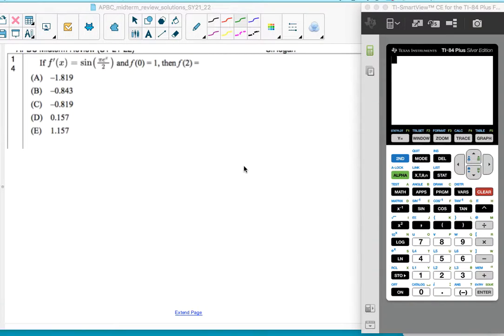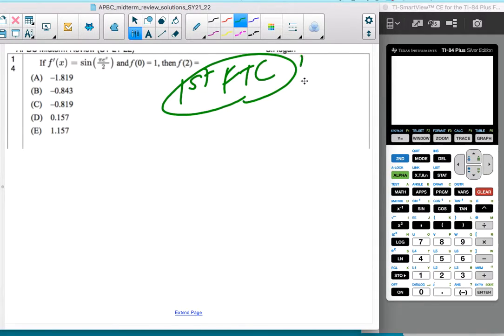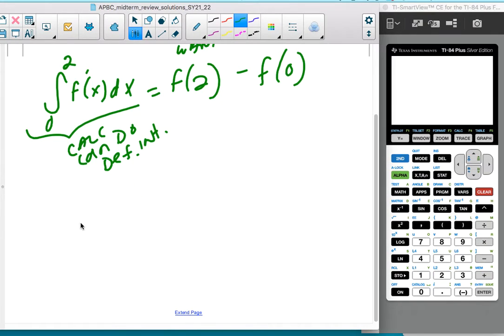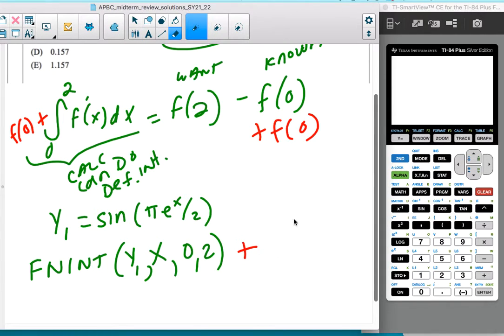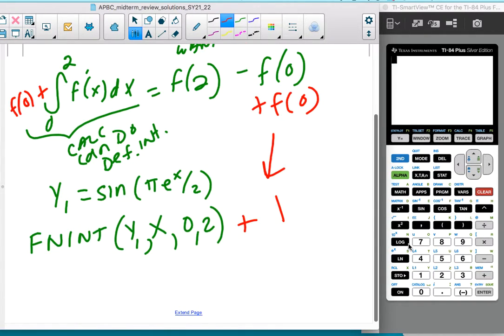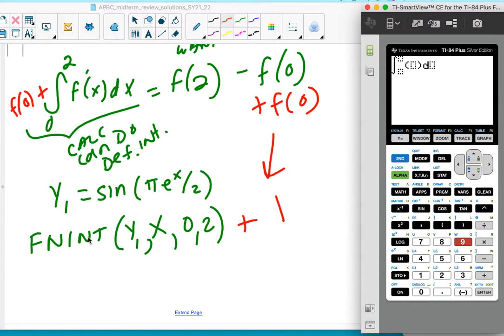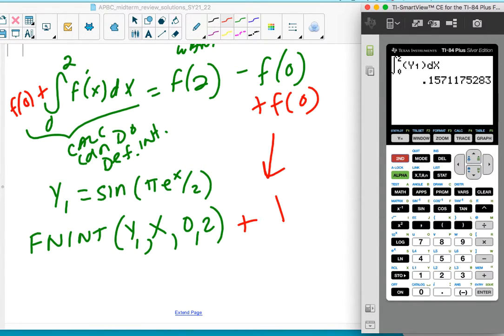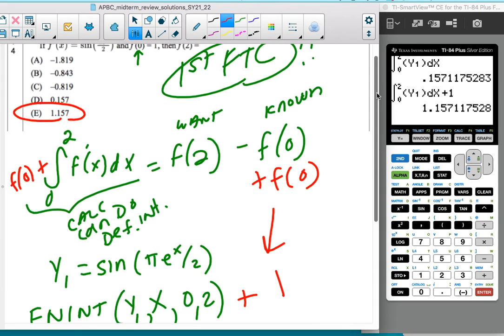APBC Midterm Review MC14